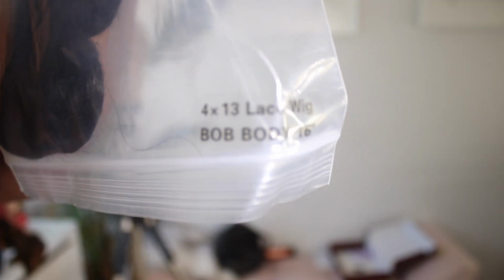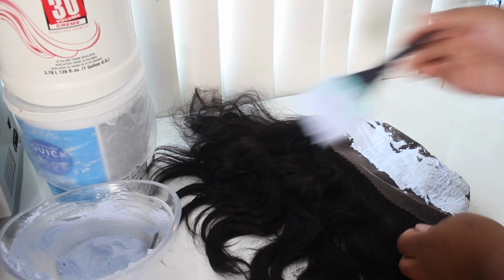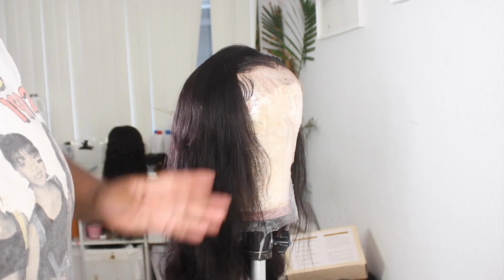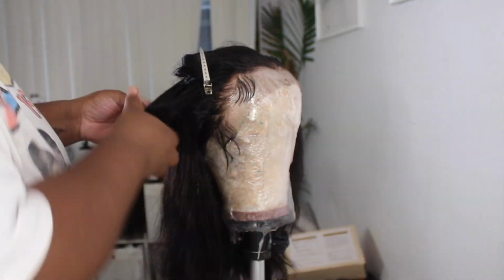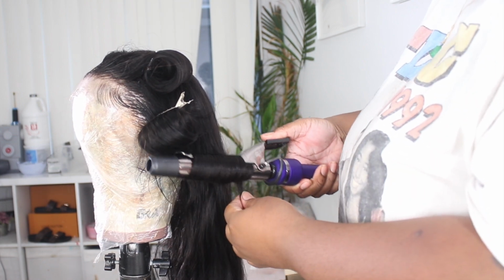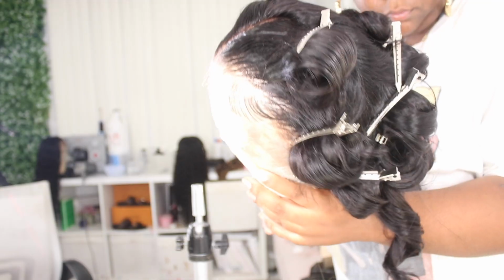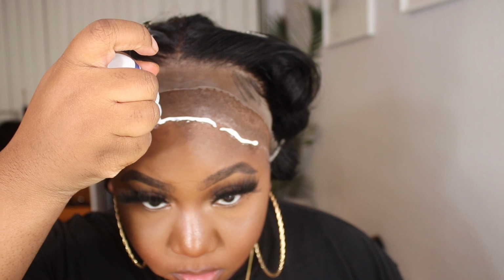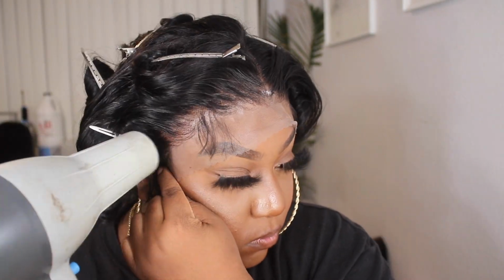PERFECT DATE NIGHT BOB || CUSTOMIZING AND CURLING || SVT BODYWAVE LACEFRONT WIG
Hair Details:  Bob Body wig